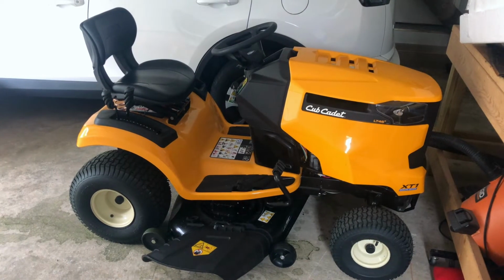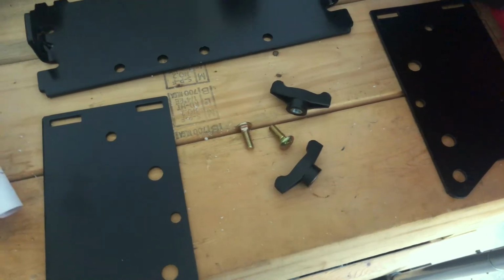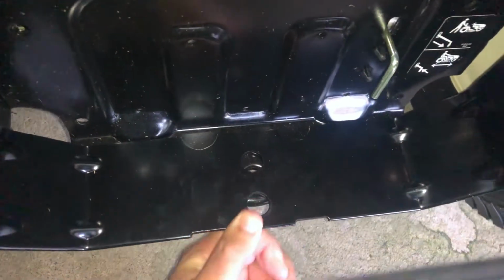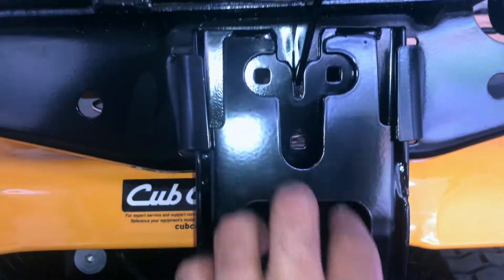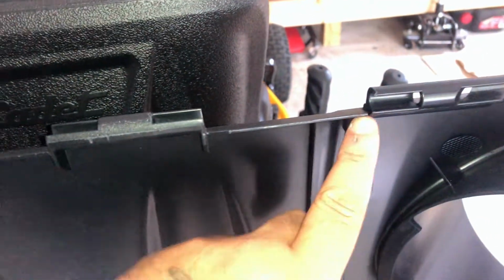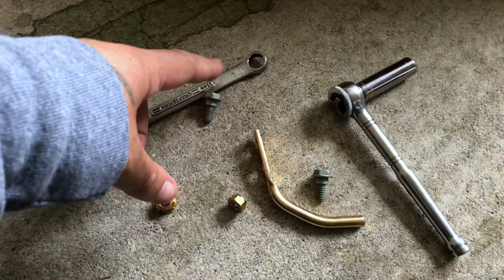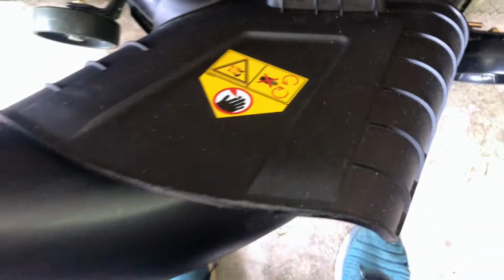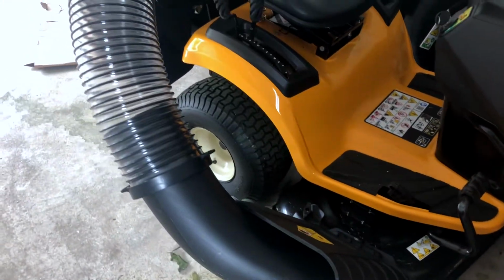How To Install A 42" / 46" Double Bagger On Your Cub Cadet XT1 / XT2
Step by step instructions to installing your Cub Cadet bagger. The only tools needed is a 7/16 wrench, ratchet and socket. It's a simple process that will take 20 - 40 minutes. If you have any questions or comments leave them down below.